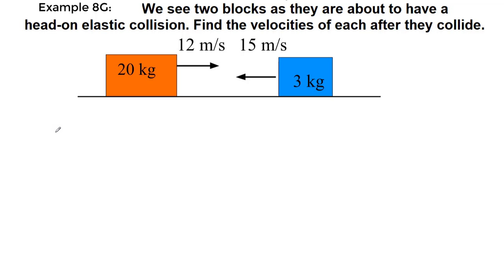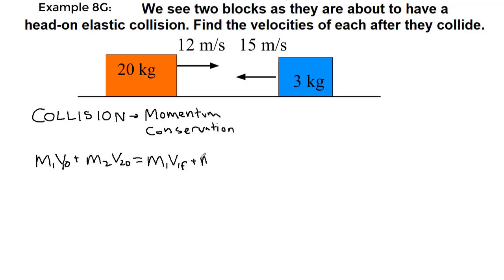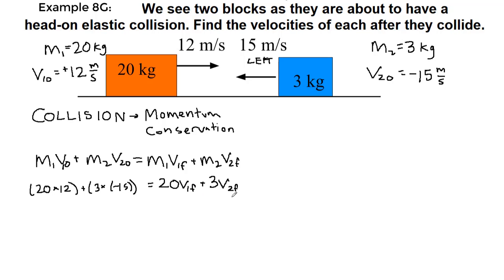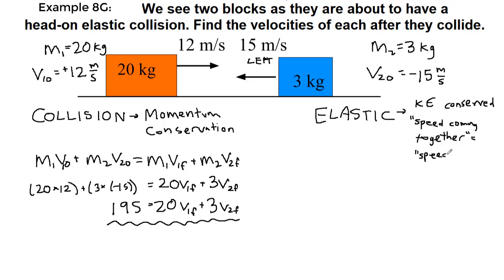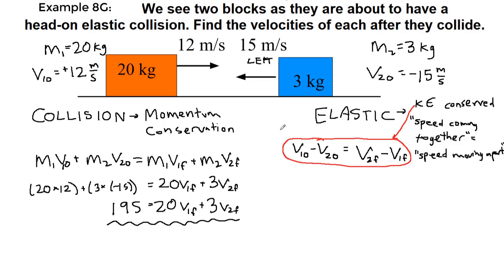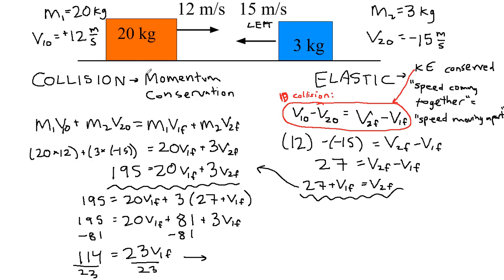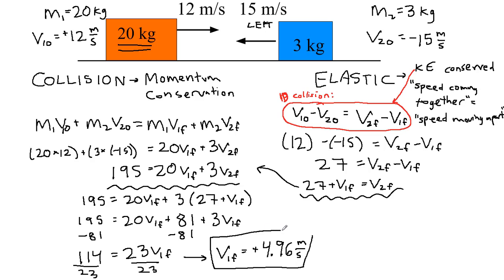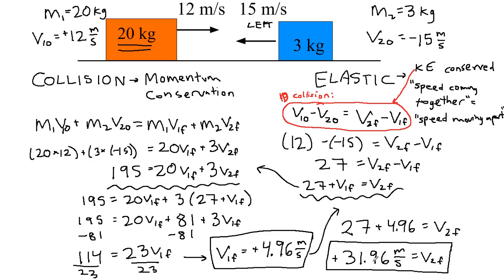GRCC Physics 125 - Online Lecture - Example 8G*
This is an example from Openstax Chapter 8 (Momentum and Collisions). It is intended to be watched after the introductory lecture videos for this chapter. It is a renumbered version of a prior example recorded Fall 2020.